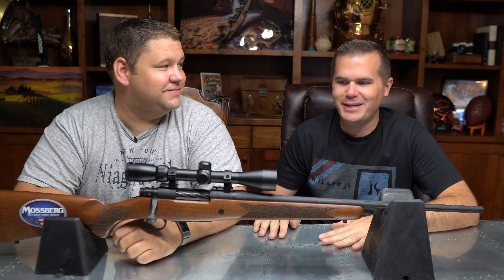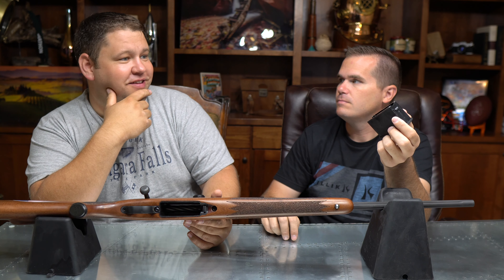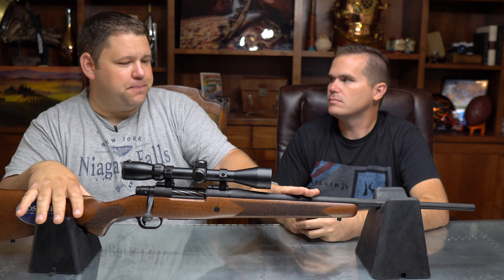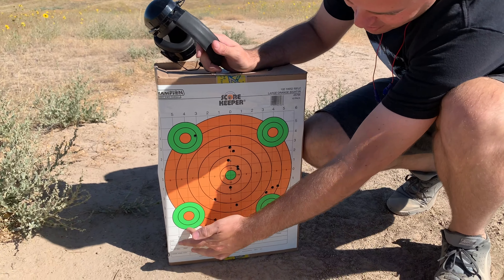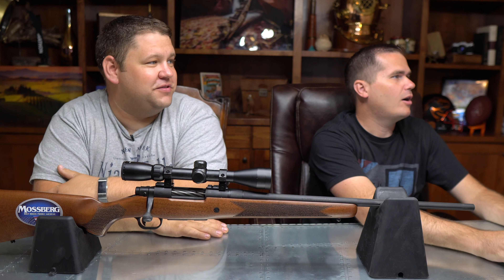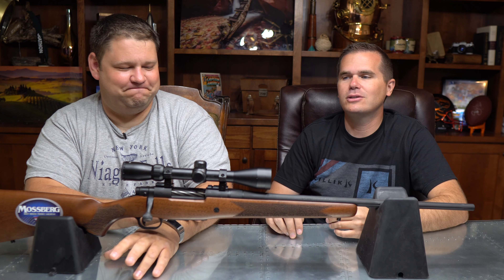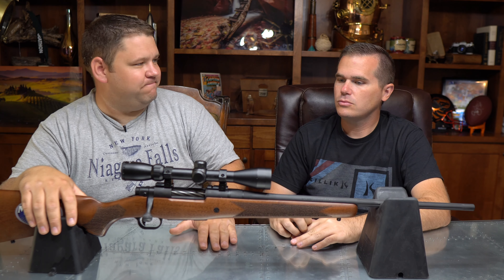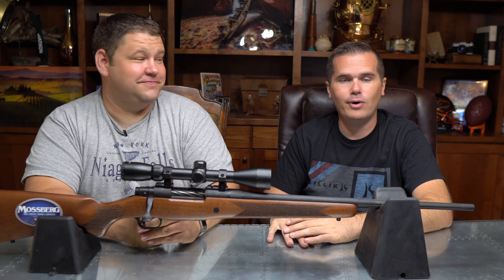Mossberg Patriot Review: It's pretty, but....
The Backfire guys review the Mossberg Patriot hunting rifle.  This rifle comes with a beautiful walnut stock, spiral fluted bolt, fluted barrel, and an adjustable trigger. It's a beautifully built gun for the price range, but we have issues with our particular copy of this gun in the accuracy department.